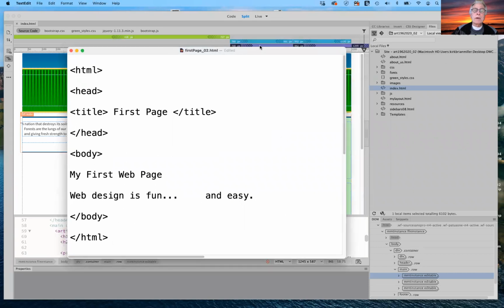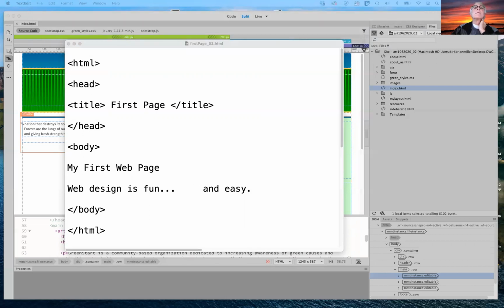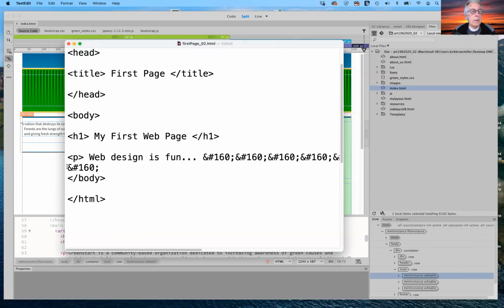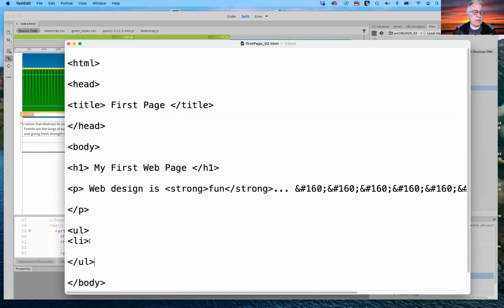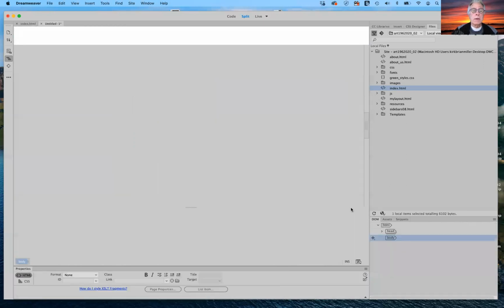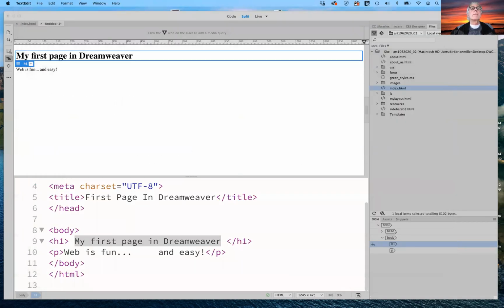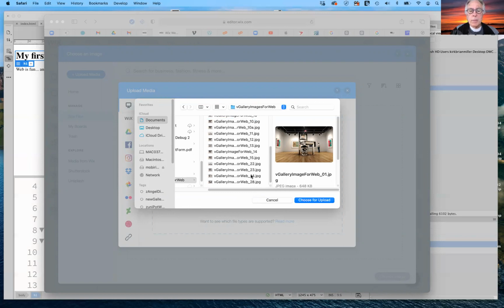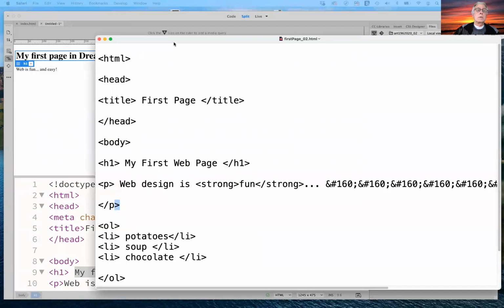Lecture 03 - HTML Basics - Art 196 - Spring 2021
In this lecture, I give a brief introduction and overview of HTML. I also get everyone started using Wix.com.